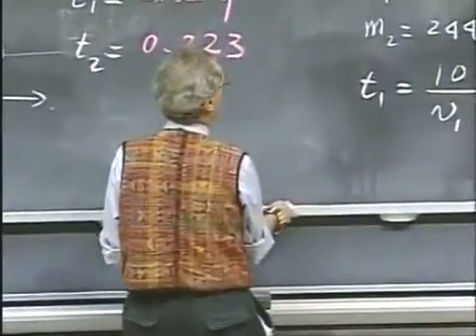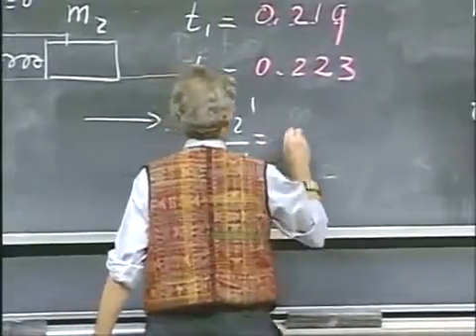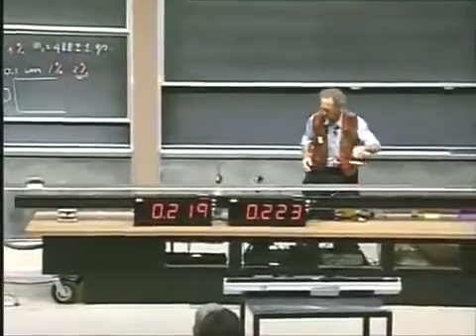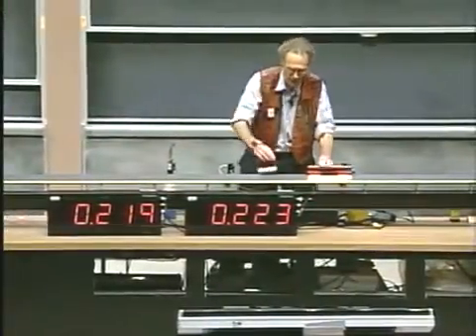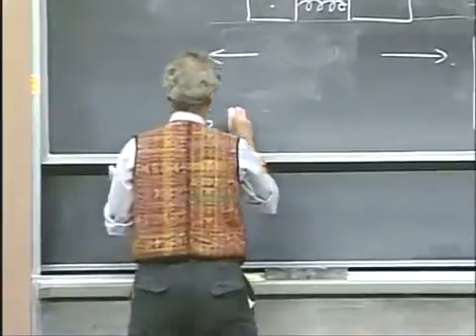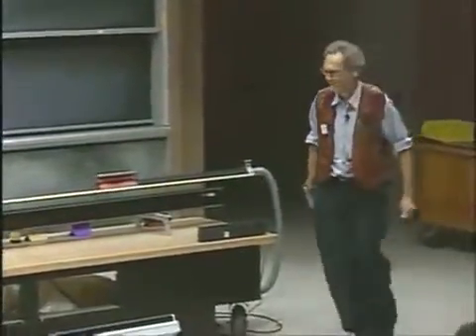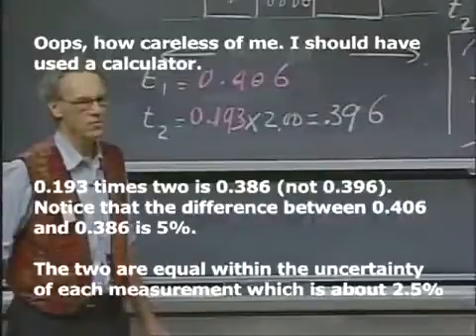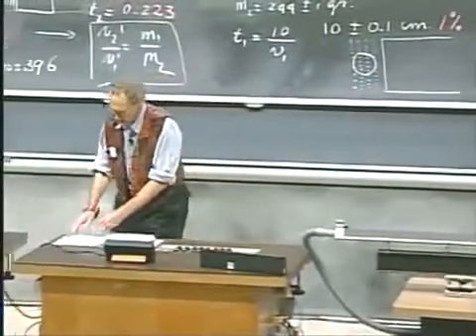Classical Mechanics, Momentum, Conservation of Momentum, Demo, Change in Mass Used